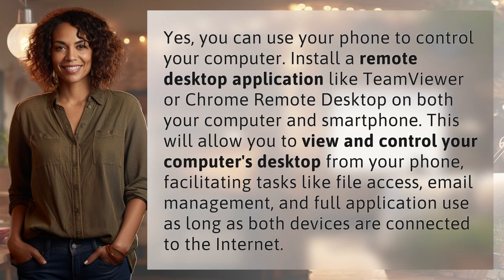Can I use my phone to control my computer?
Unlocking Control: How to Use Your Phone to Control Your Computer 👉 Phone Control Hack 👉 Discover how to seamlessly control your computer from your phone using remote desktop applications like TeamViewer or Chrome Remote Desktop. Access files, manage emails, and utilize applications with ease, as long as both devices are connected to the Internet.

Laura S. Harris (2024, April 25.) Can I use my phone to control my computer?
    🌐 AskAbout.video